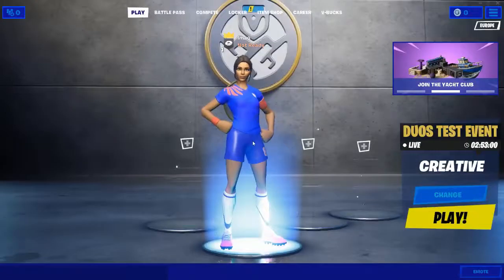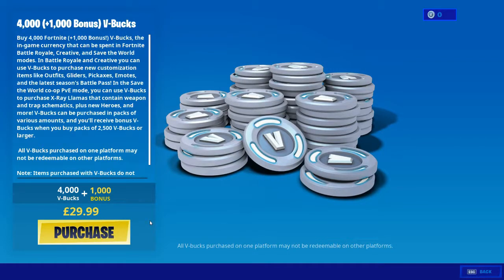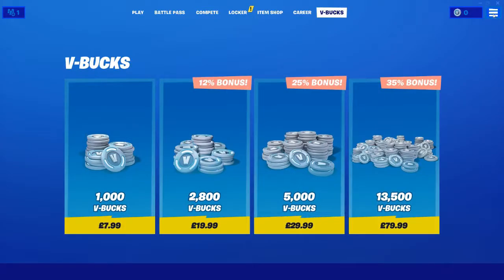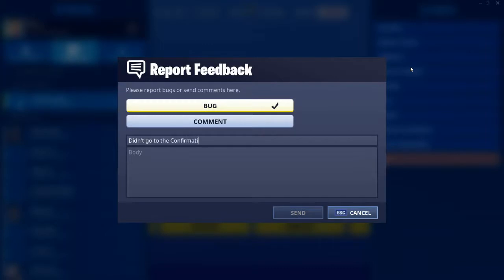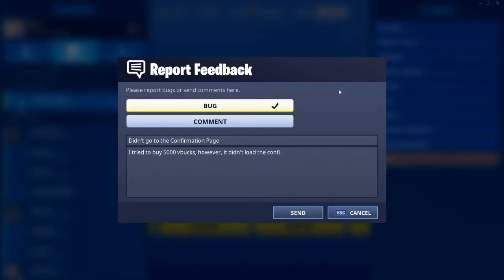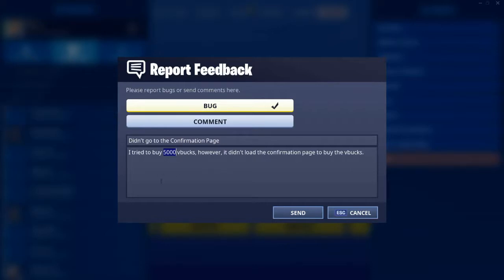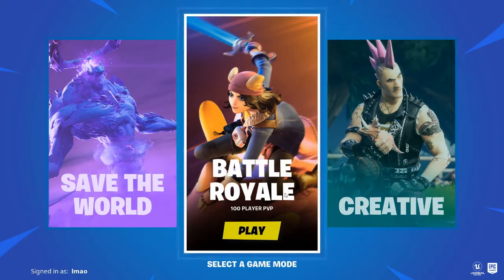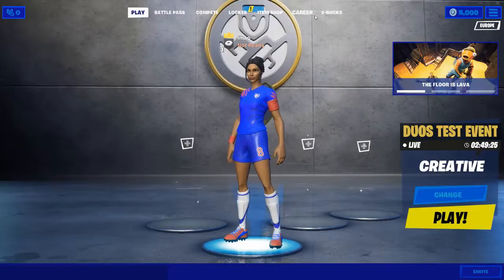Fortnite FREE VBUCKS Glitch 2020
Title: Fortnite FREE VBUCKS Glitch 2020

This video is about: Fortnite, Chapter 2, Fortnite Glitch, Fortnite Hack, Fortnite Free Skins, Fortnite Free vbucks, Fortnite Free Skin Glitch, Fortnite Chapter 2 Glitches, Glitches, Fortnite Free Items Glitch, Fortnite secrets, fortnite free vbucks glitch,fortnite vbucks glitch,fortnite season 11 vbucks glitch,fortnite chapter 2 vbucks glitch,chapter 2 free vbucks glitch,fortnite chapter 2 free vbucks glitch,free vbucks fortnite chapter 2,free vbucks glitch fortnite chapter 2,free vbucks glitch working,working free vbucks glitch,fortnite working vbucks glitch,how to get free vbucks in fortnite,how to get free vbucks,free vbucks glitch,free vbucks,free v bucks and more.

PG Clean, Family Friendly Content

IF YOU SEE THIS, COMMENT ZILLA IS A LEGEND

Video uploaded by Carers of Zilla